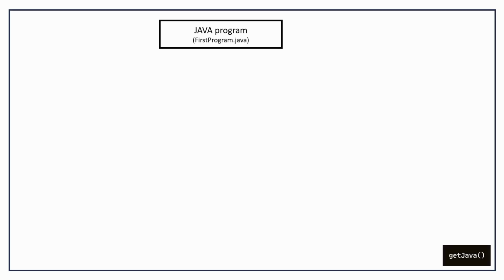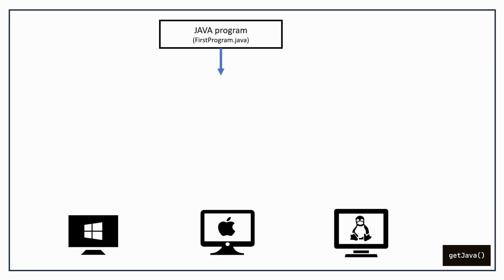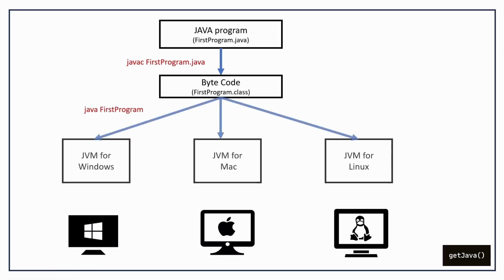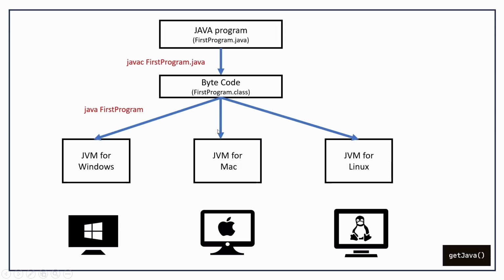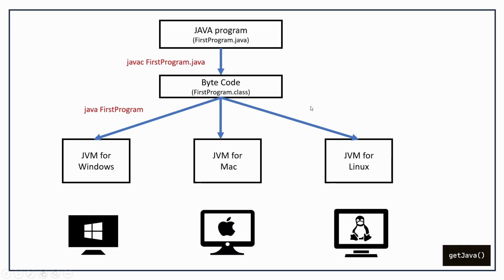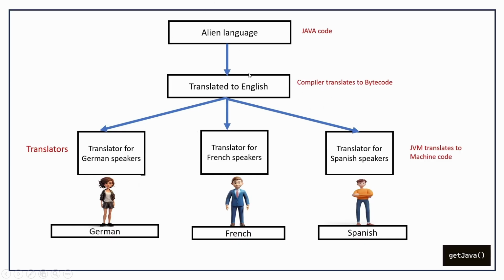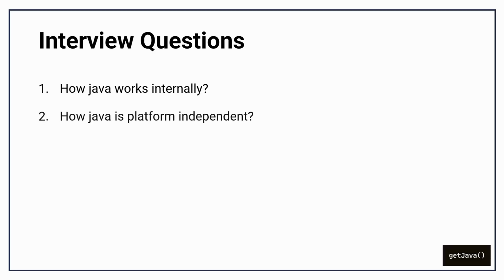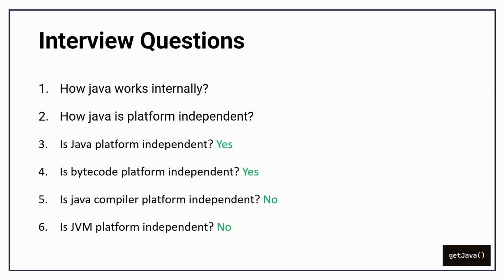#2 How Java works? (English) | For complete beginners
This video is a deep dive into the internal workings of Java.